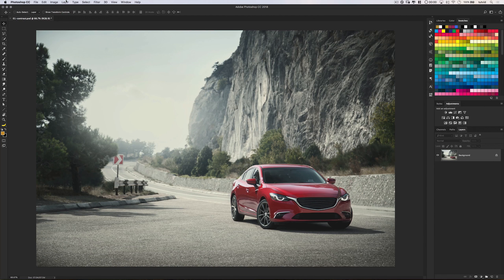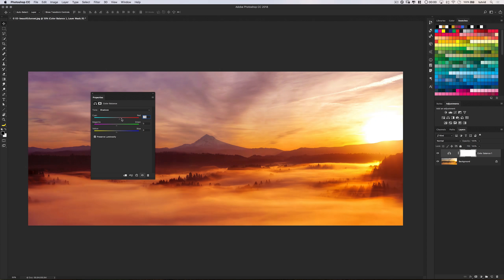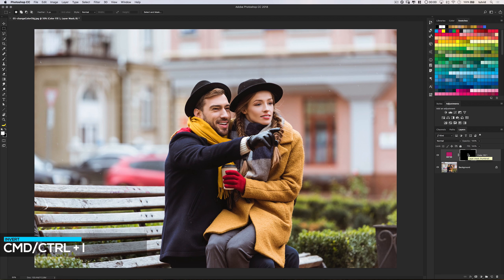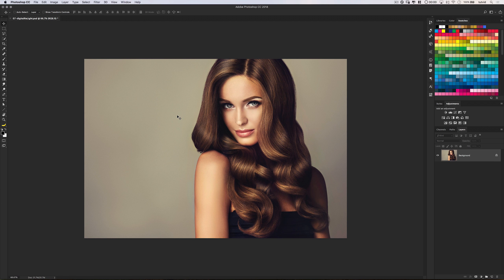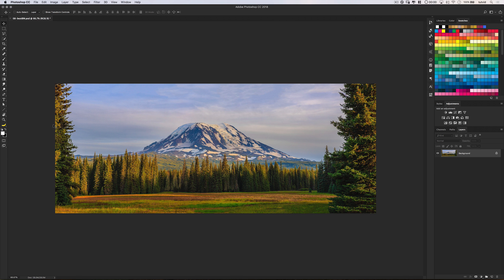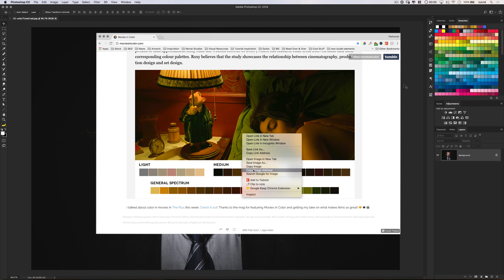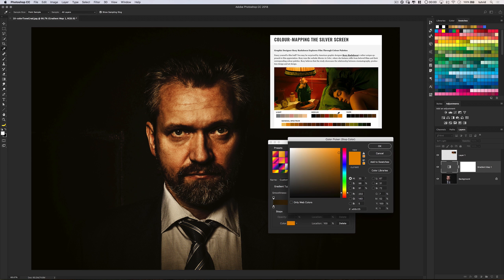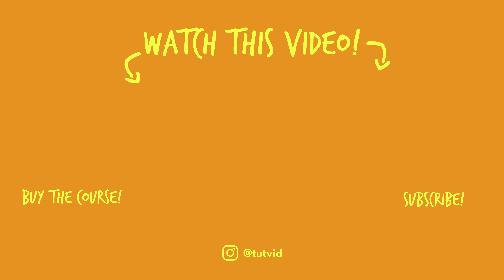10 PHOTOSHOP Tricks to Improve ANY Photo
TEN TECHNIQUES IN LESS THAN 10 MINUTES! | Learn tonal adjustments like the movies, sharpening tricks, color effects, removing skin blemishes, black and white photos, and more!

In this Photoshop tutorial, we’ll go over these ten techniques in Photoshop:

1. Boosting contrast the easy way
2. Sharpening power in Photoshop
3. Beautify sunrises & sunsets
4. Cleaning up skin
5. Change the color of anything
6. Trendy faded effect
7. Fast digital re-lighting a scene
8. The best black and white technique
9. Realistic lens flares
10. Tone and contrast like the movies (v. cinematic)